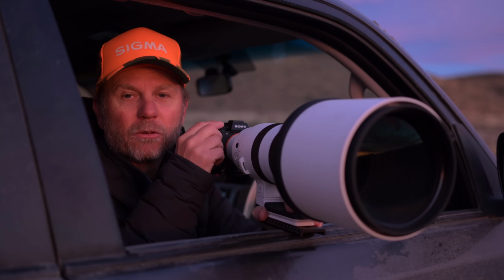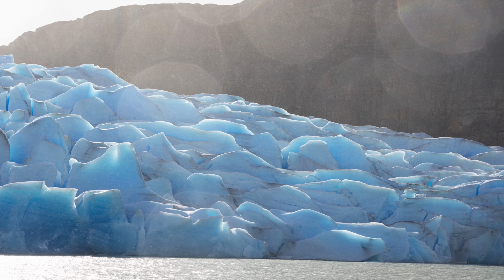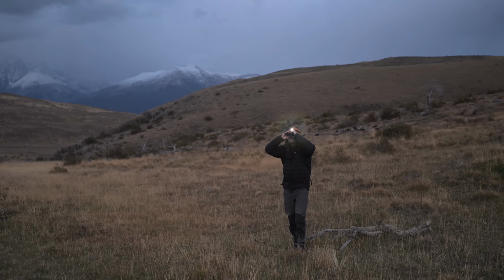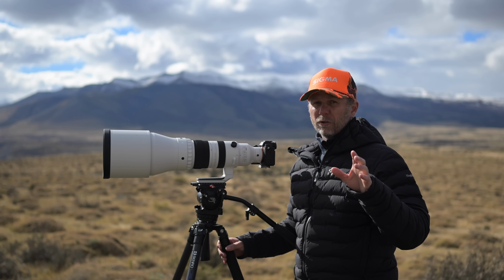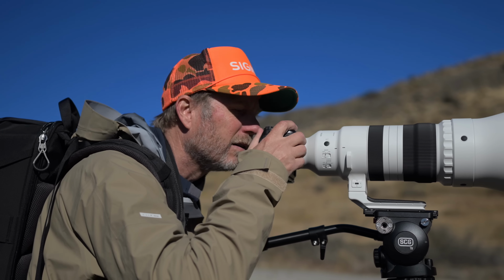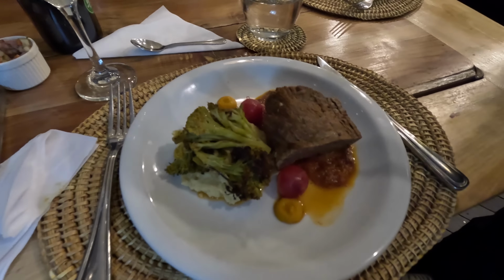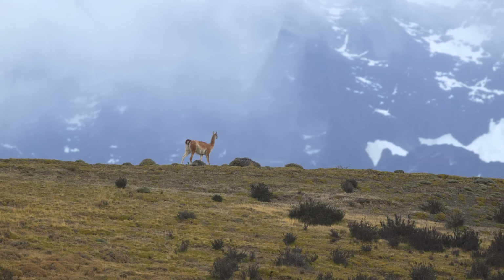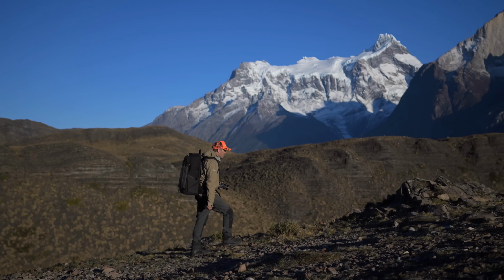First Look! Taking the Sigma 300-600 f/4 S lens on a Photo Safari in Torres del Paine National Park.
Join me, Sigma Ambassdor Liam Doran, as I travel to Patagonian Chile and Torres del Paine National Park with Sigma's brand new 300-600 f/4 S lens. I put this new lens to the test photographing the abundant wildlife in the area including Pumas, Pygmy Owls, Andean Condors, and more. I also captures some incredible landscapes along the way. This is one of the first international photo adventures using the new 300-600 f/4 lens so check it out and see how it performs!

Sigma 16-28 f/2.8 C lens
Sigma 24-70 f2.8 A II lens
Sigma 70-200 f/2.8 S lens